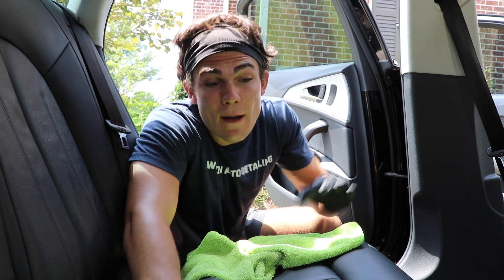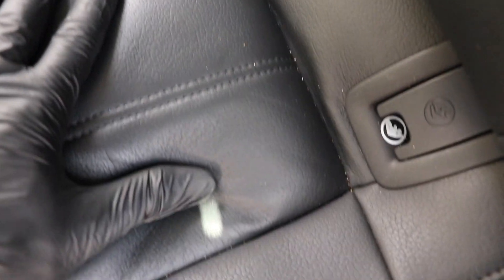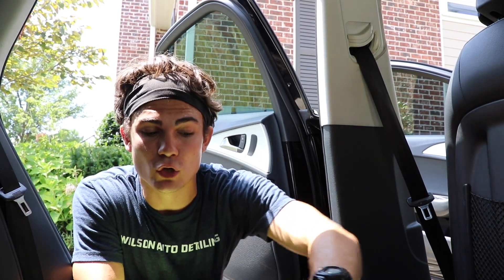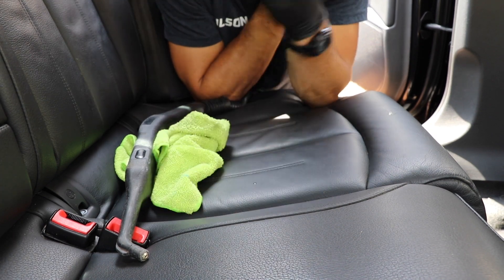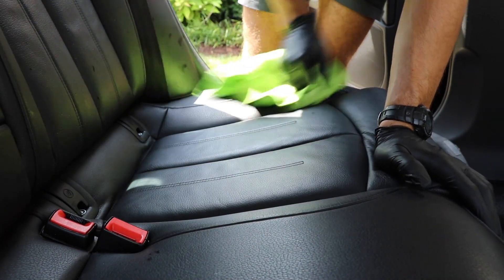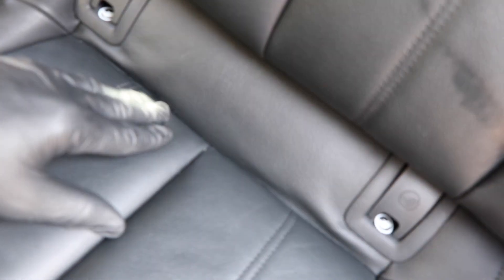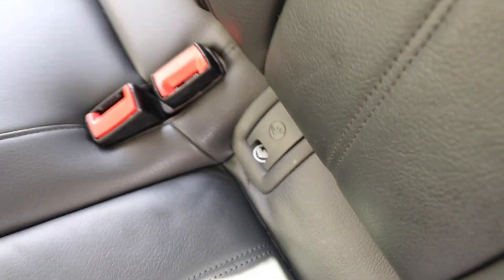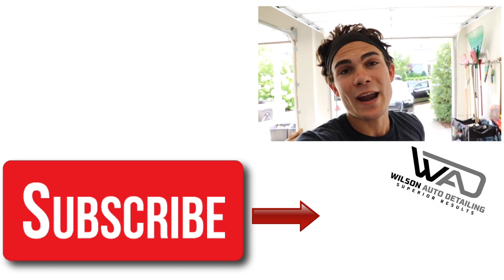Leather Seat Cleaning: My Advanced Secrets & Techniques!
Leather seat cleaning is simple right? Maybe cleaning leather seats is easier than you thought, but of course as with anything in the auto detailing world, cleaning leather car seats doesn't come without its challenges! In this video, I share how I specifically clean the seams of leather seats, my advanced techniques, and why if you don't let common sense lead, you will damage something! Here I use the VX 5000 steam cleaner to blow out and clean the leather car seat seams simultaneously. This is a long held strategy of mine, and yes, it is a bit dangerous and advanced, but anyone can do it! This leather seat cleaning strategy will make you more faster, and yield awesome results!

Make sure and

VX 5000 steamer

McCulloch MC1385 Deluxe Canister Steam System

McCulloch MC1375 Canister Steam System

McCulloch MC1275 Heavy-Duty Steam Cleaner